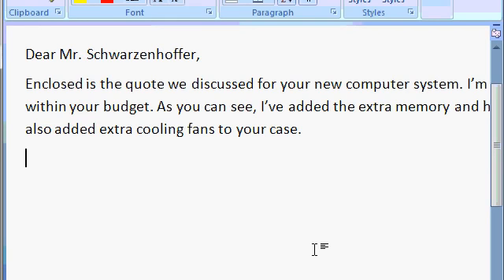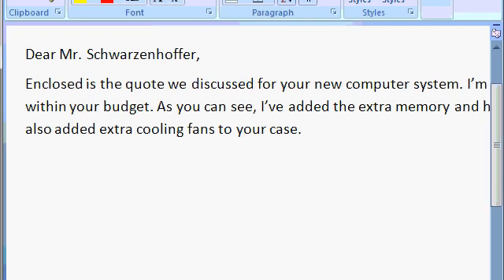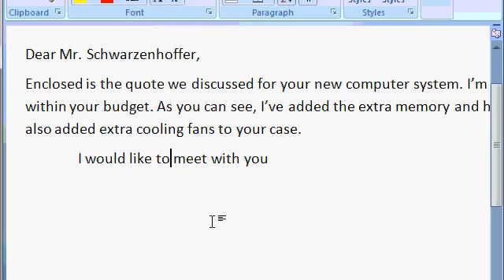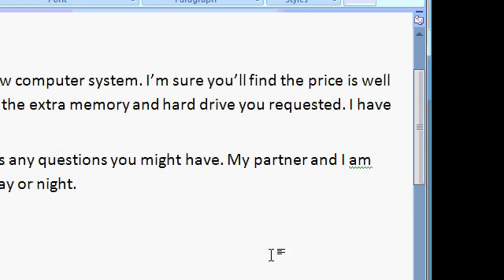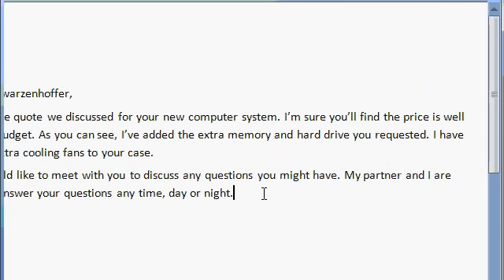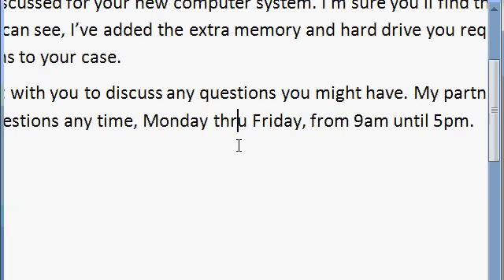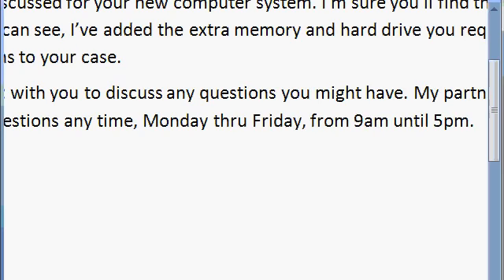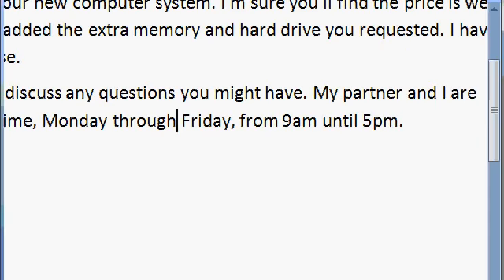Microsoft Word 2007 Tutorial part 05 of 13 Entering Text 2